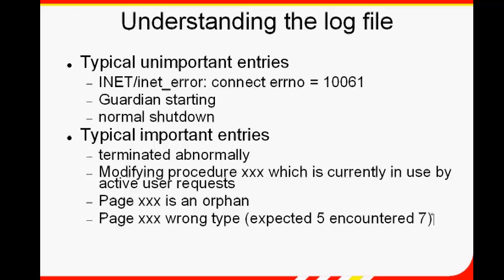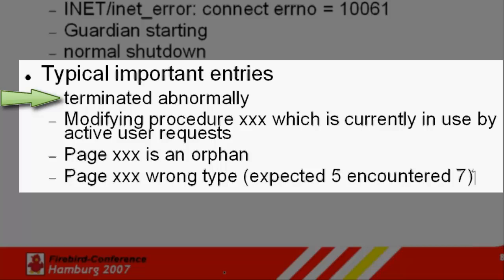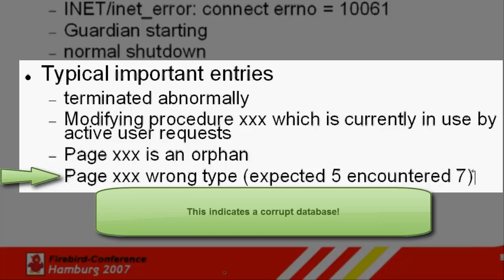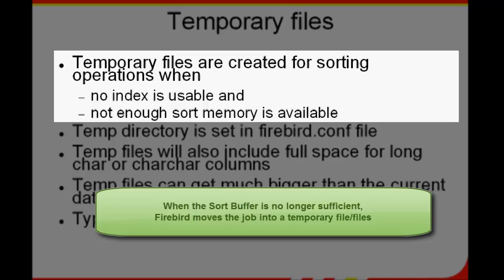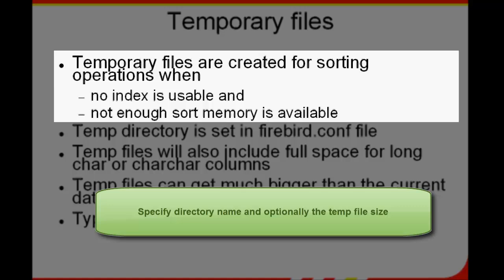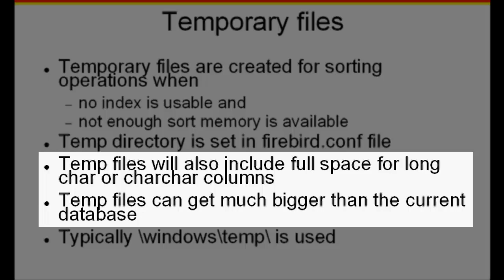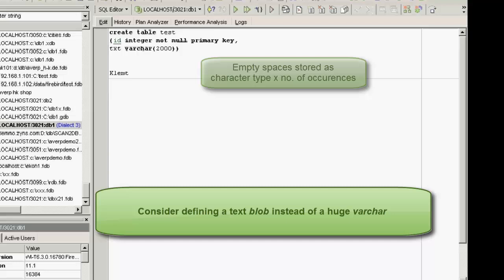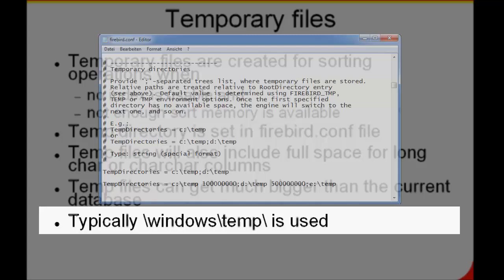Firebird Training for DB Admins: 15: Log files and temp files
We'll continue in this tutorial session by taking a brief look at the Firebird log file and temp files.